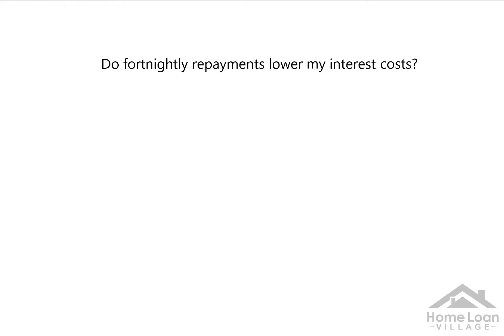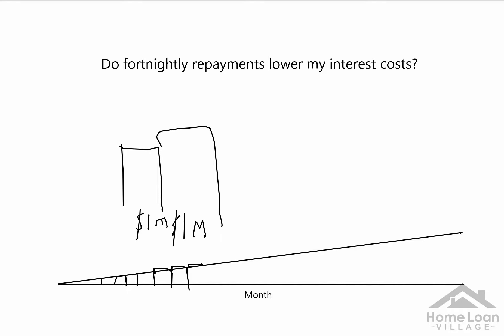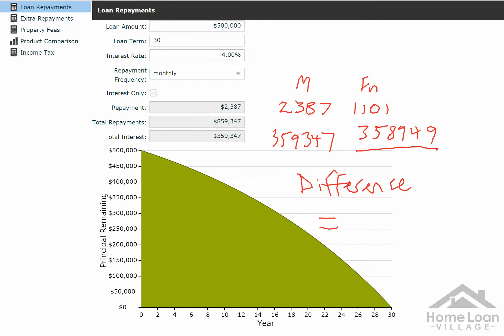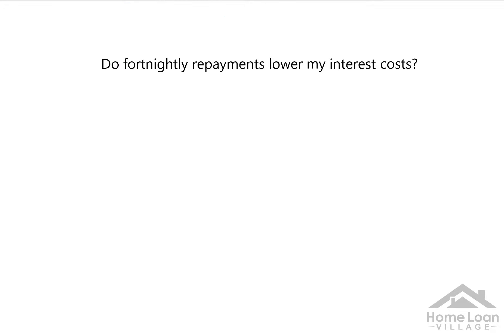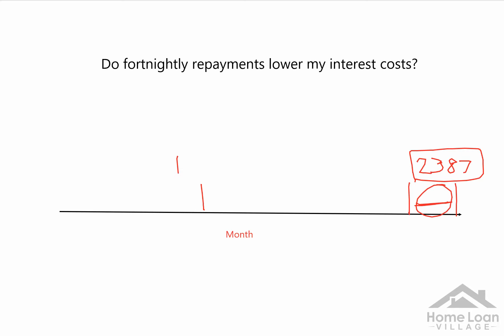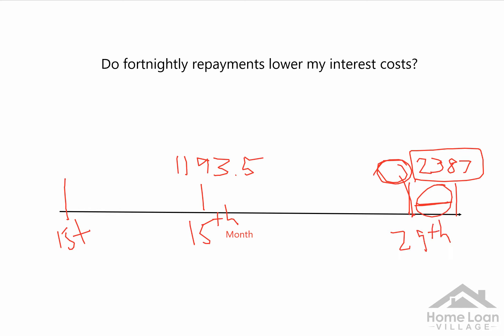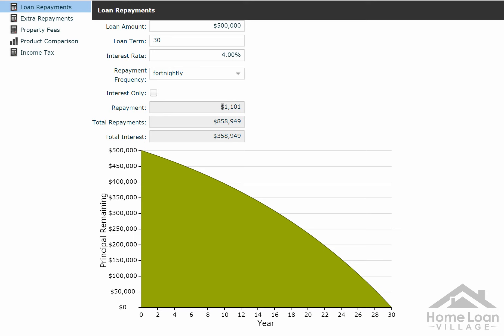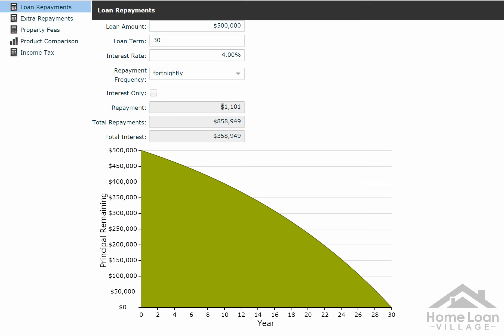Monthly vs fortnightly repayments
I answer the age old question, "do fortnightly repayments help repay your loan faster?" Sadly the answer as you would have seen above is no! However, making extra repayments over the course of time over and above the minimum (which is generally the effect of making fortnightly repayments) does make a difference.